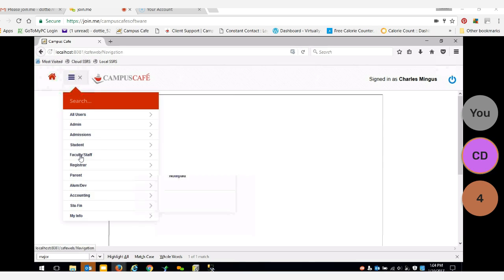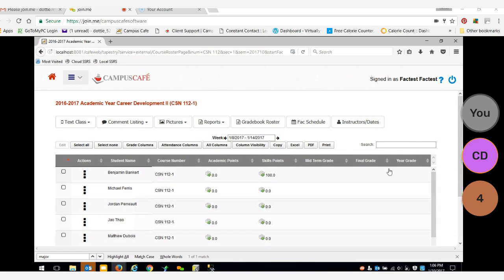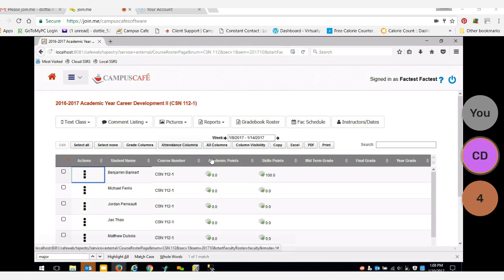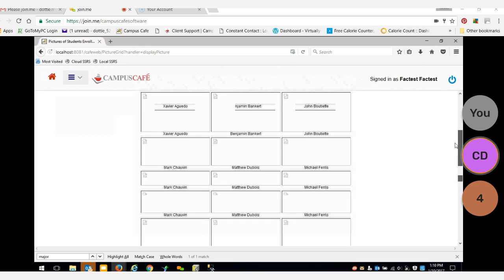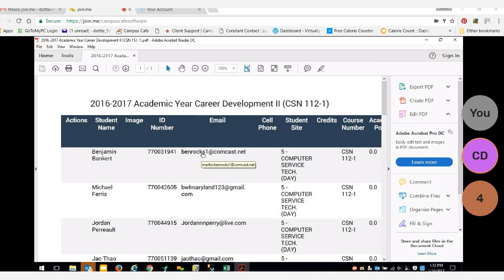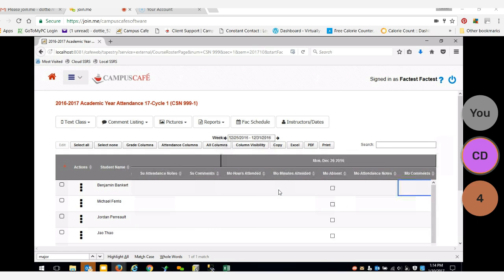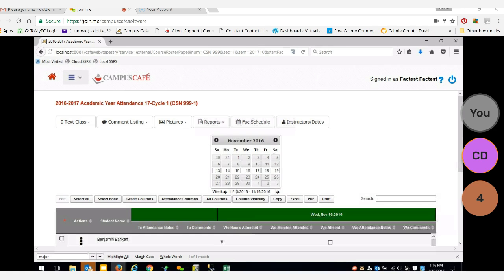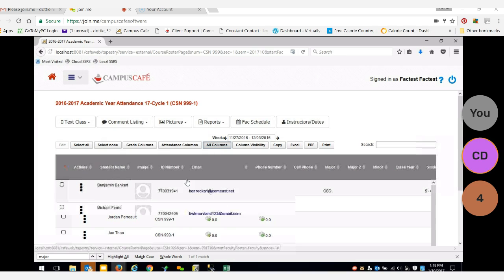New Interface Functions